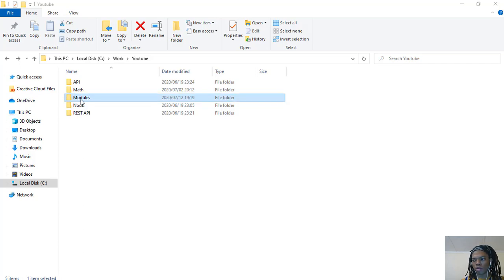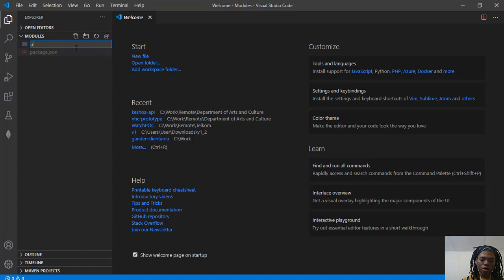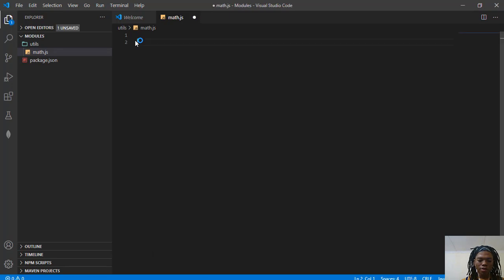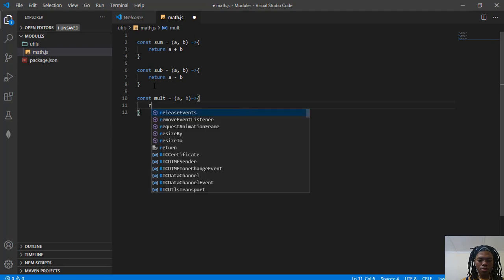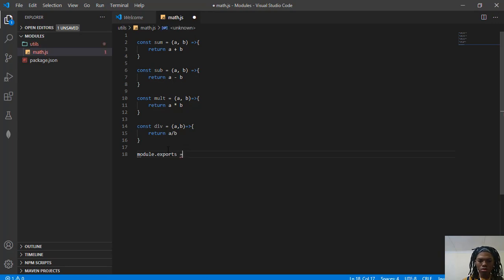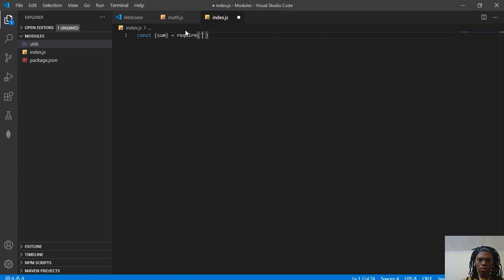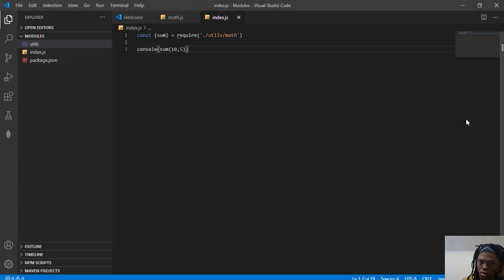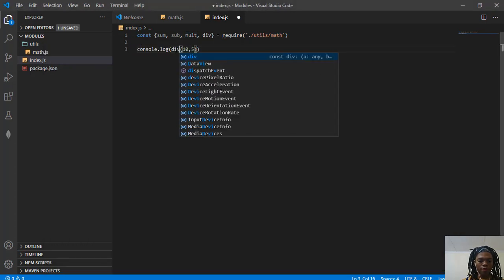Creating a Math Module with Nodejs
In this video you'll learn how to create basic modules using Nodejs.